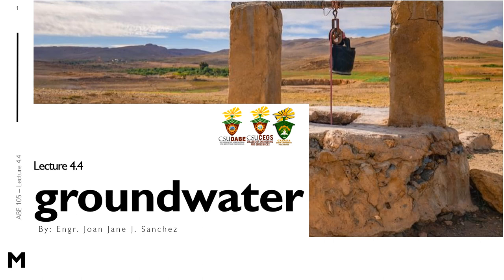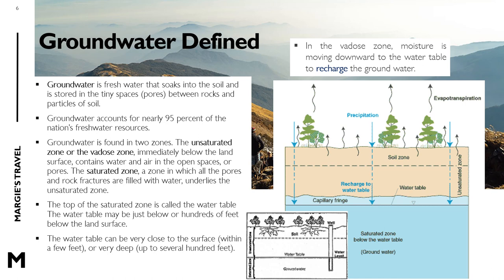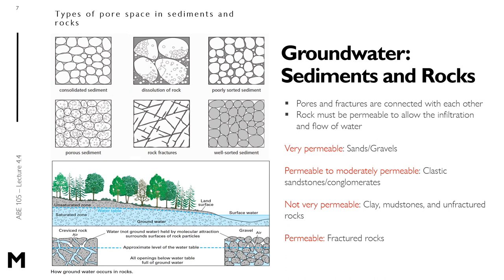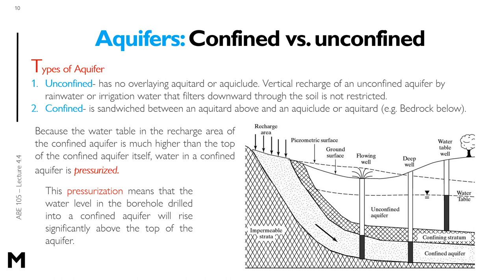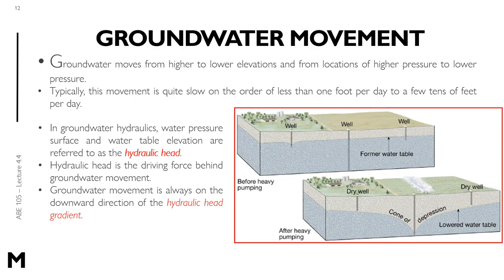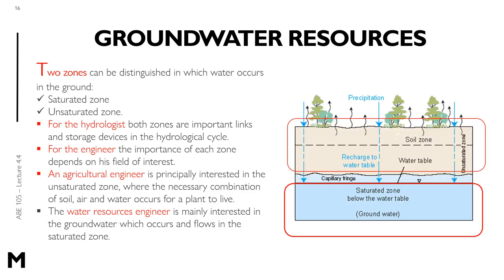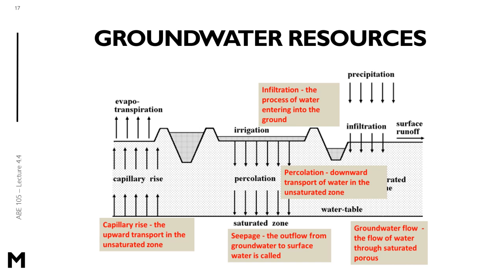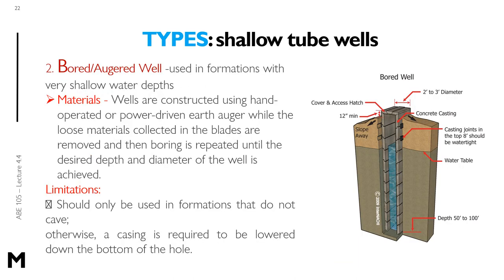Lecture 7 Groundwater